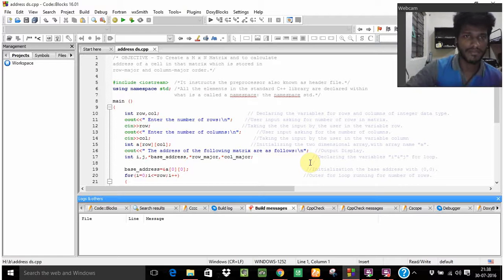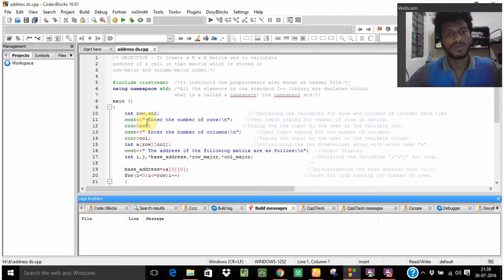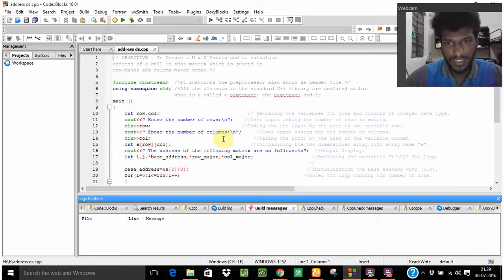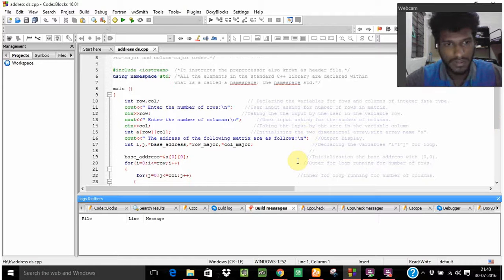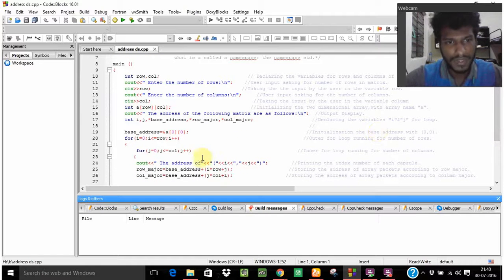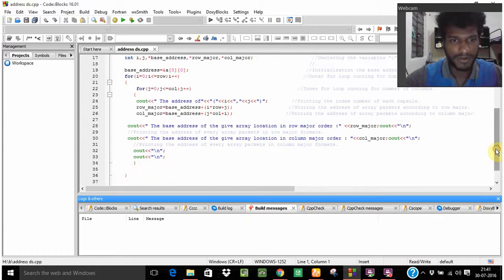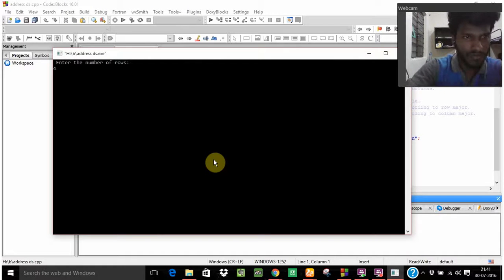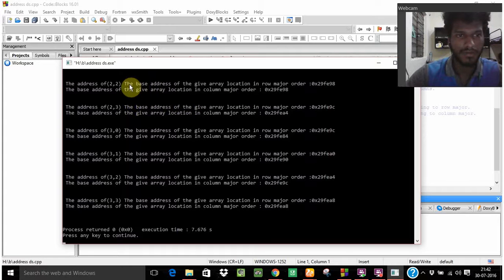Row major and column major in 2Dimensional array.